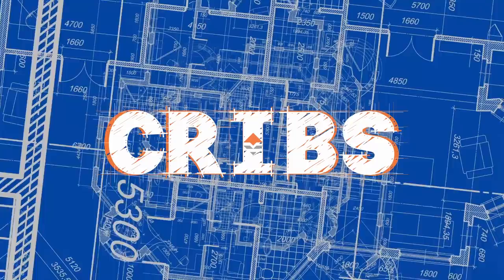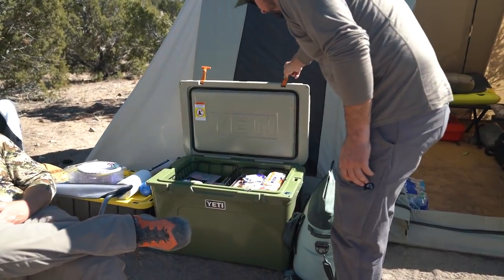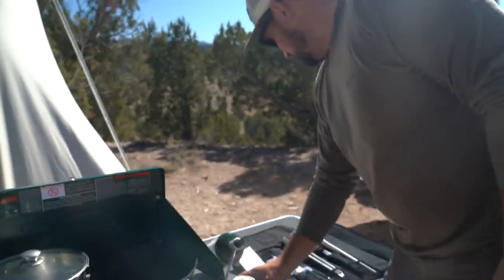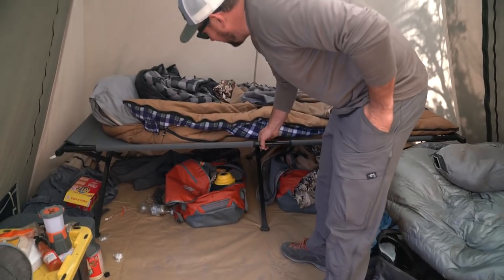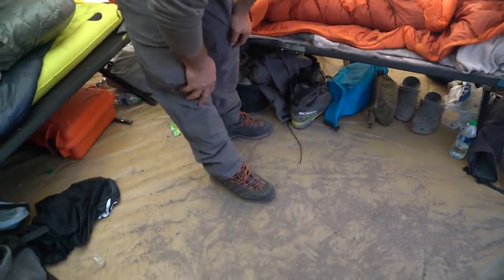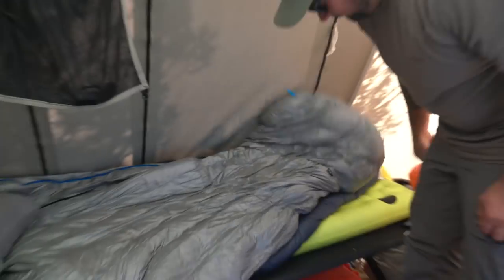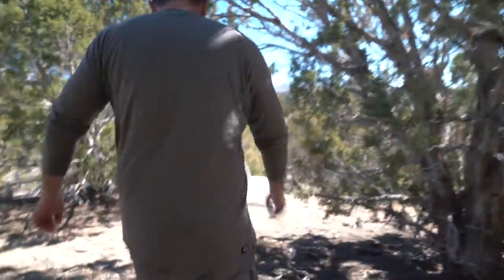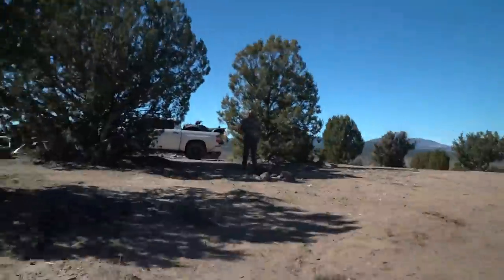Nevada Mule Deer Hunt - goHUNT Cribs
You know when Porter goes hunting he's going to have a pretty bougie camping set up! From pesto and pasta to a toilet with a beautiful view, this camp has it all! Check out Chris and Brandon's 2021 NV Deer hunt camp set up and let us know what you think!